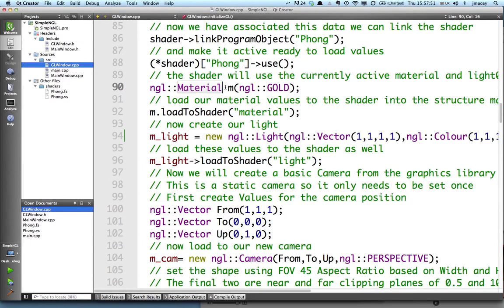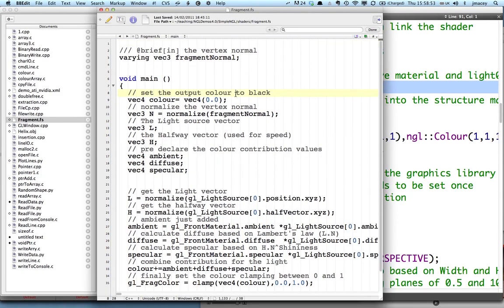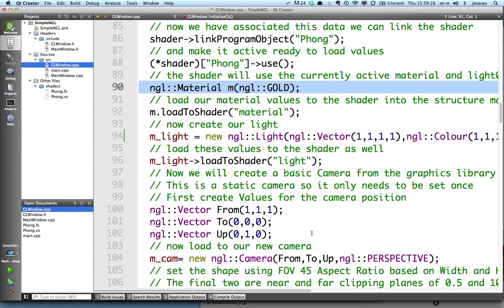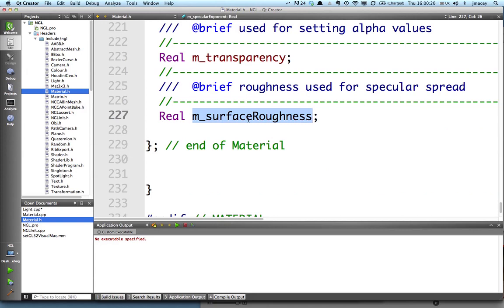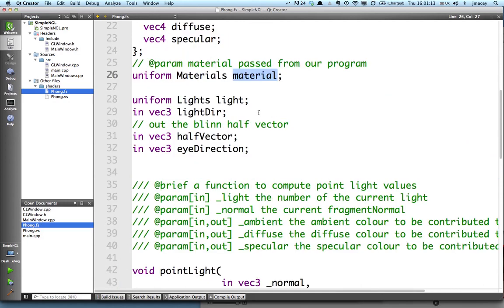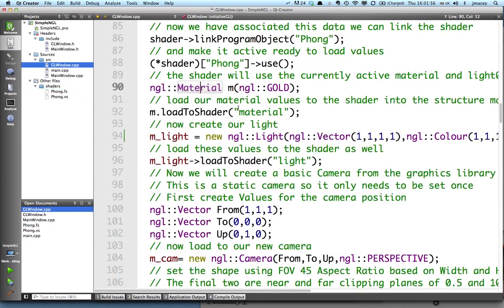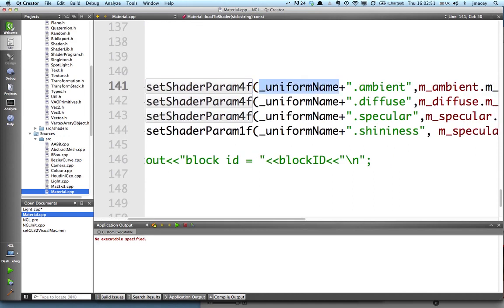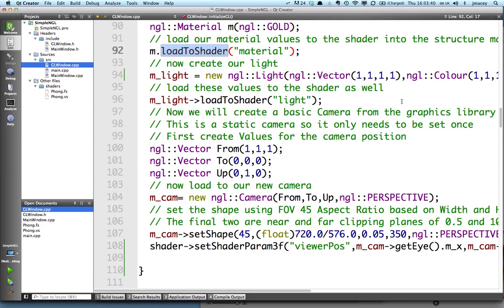Changes in NGL 5.0 Part 3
A description of how the NGL demos have changed with the new version